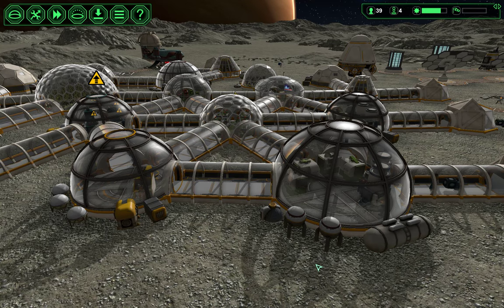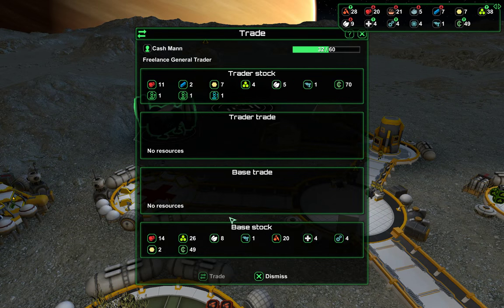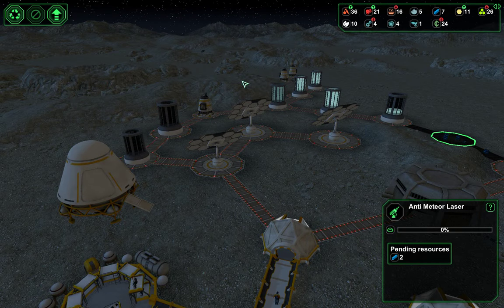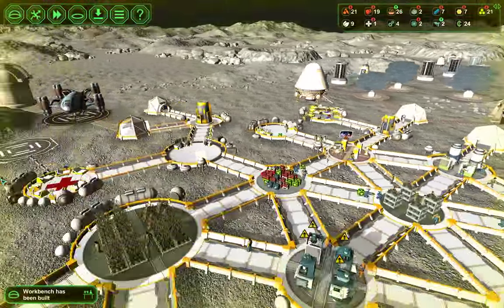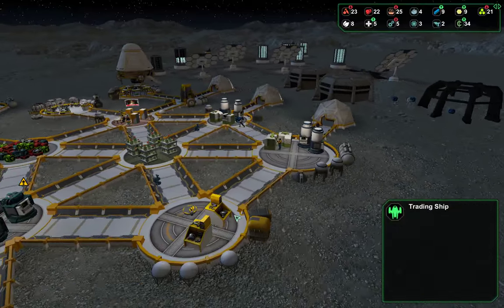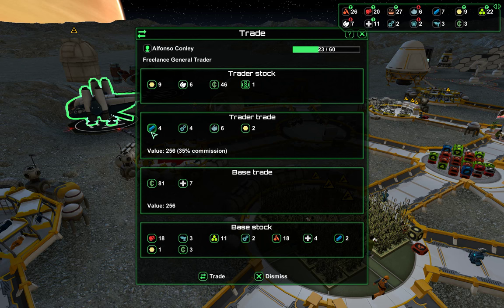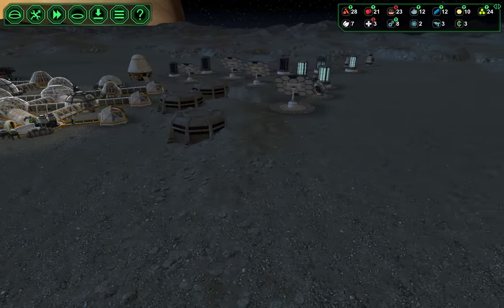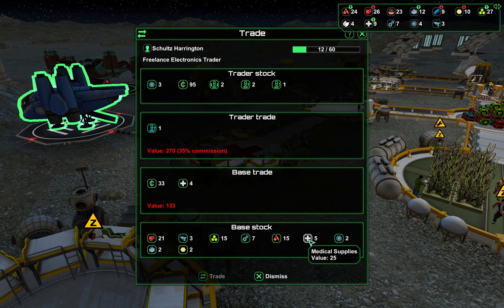Planetbase Part 14 - Lucky Day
Part 14 of the Planetbase Keep Your Colony Ship challenge!   Everything goes our way from solar flares to patents and we dabble in it all:  driller bots, meteor lasers and colossal solar panels.